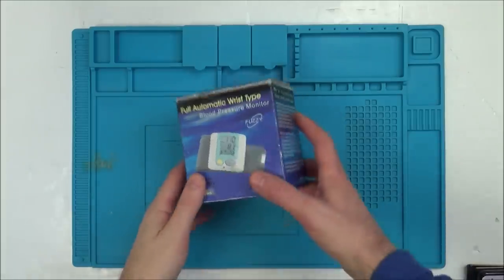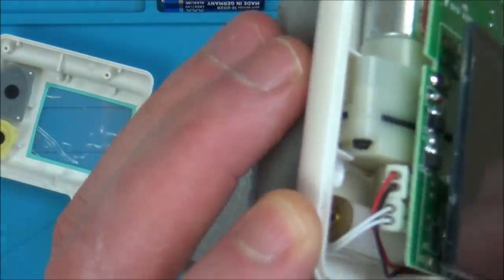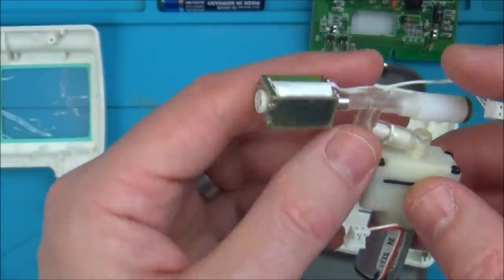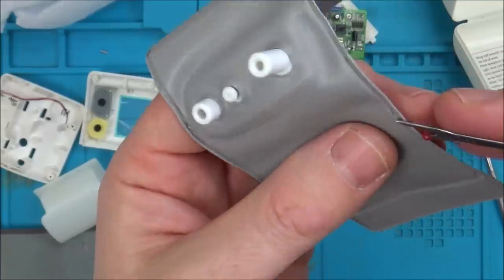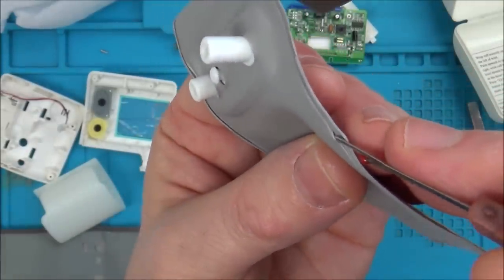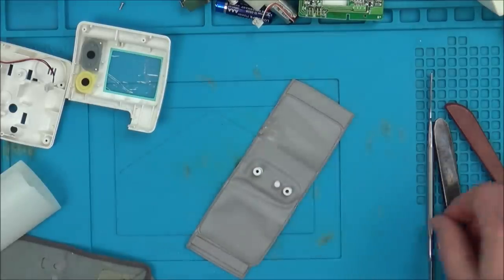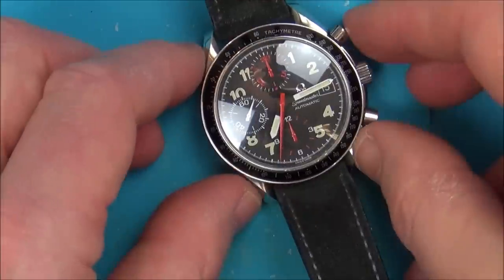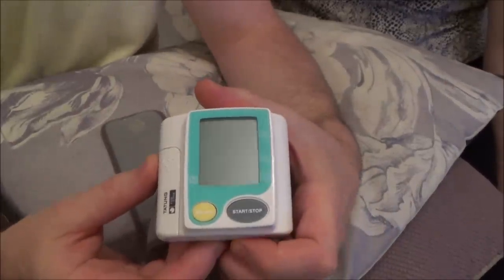Trying to FIX a Faulty Blood Pressure Monitor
Hi, in this video I attempt to repair a faulty blood pressure monitor purchased from eBay.